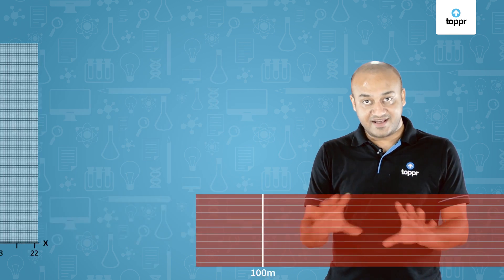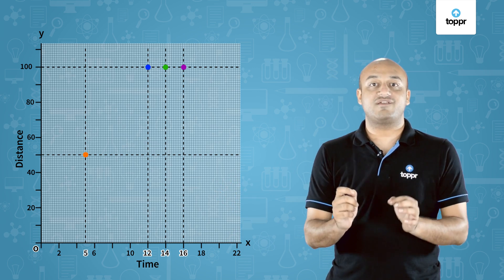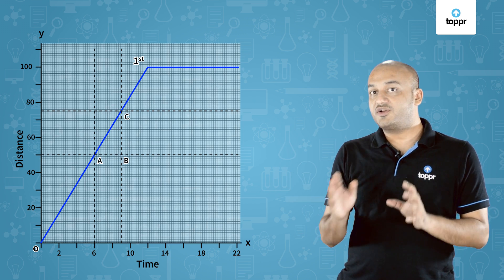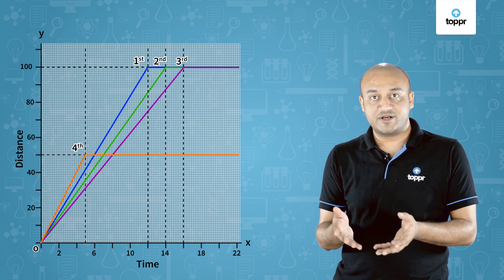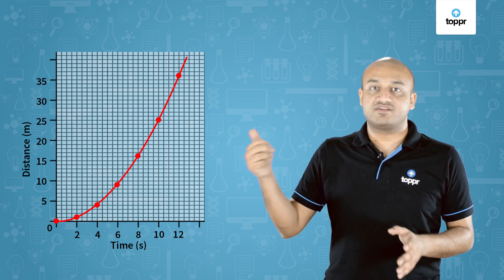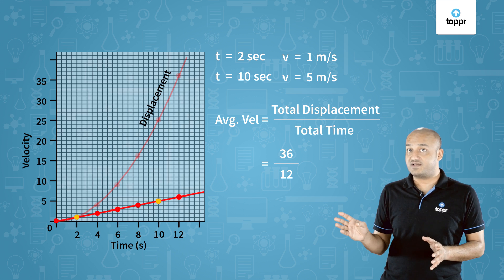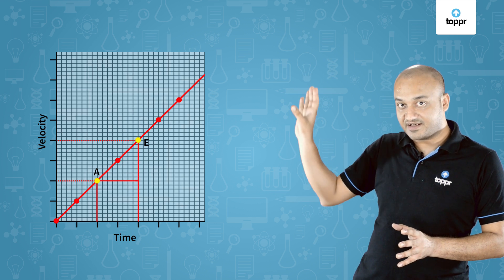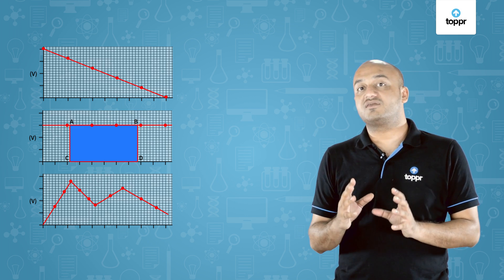Distance Time Graph _ Velocity Time Graph | Physics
The distance-time graph determines the change in the position of the object. The speed of the object as well can be determined using the line graph. Here the time lies on the x-axis while the distance on the y-axis. Remember, the line graph of uniform motion is always a straight line.